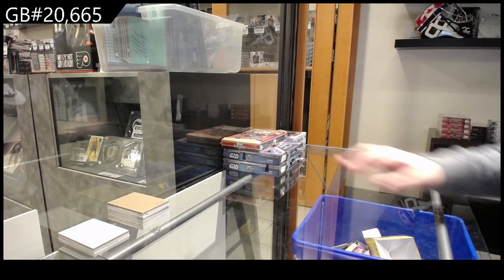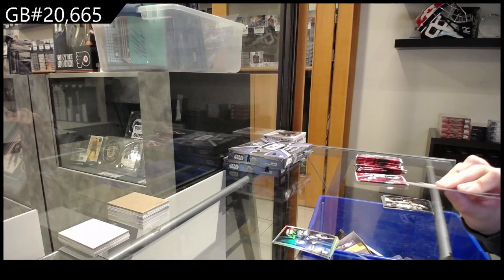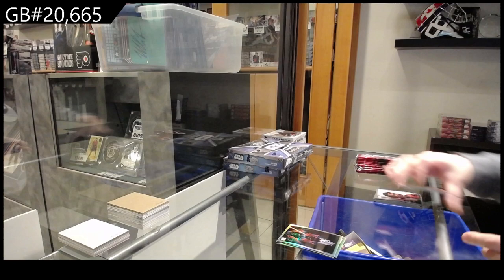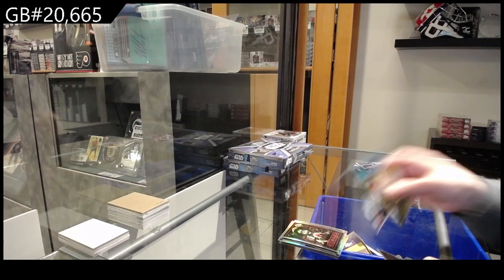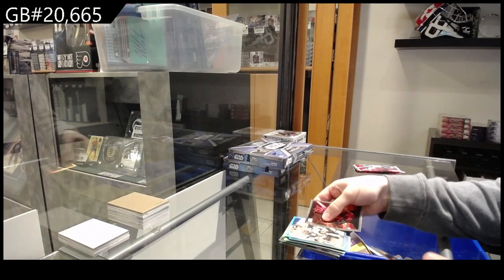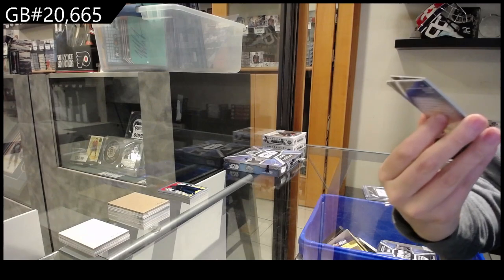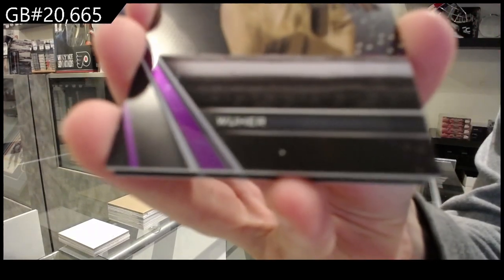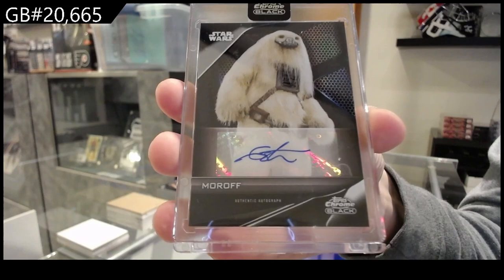2023 Topps Chrome Black Star Wars & Chrome Galaxy 3 Box Break - CNC GB #20,665